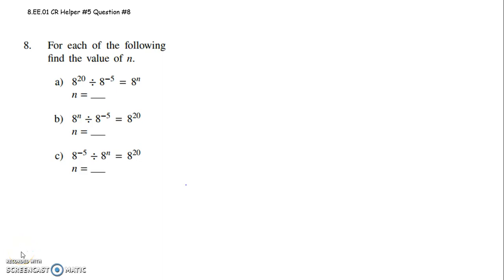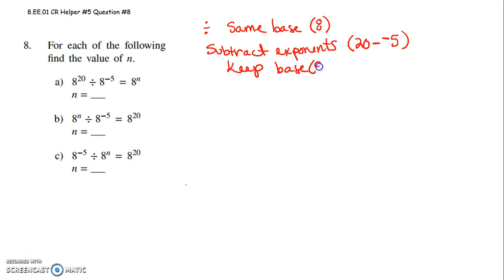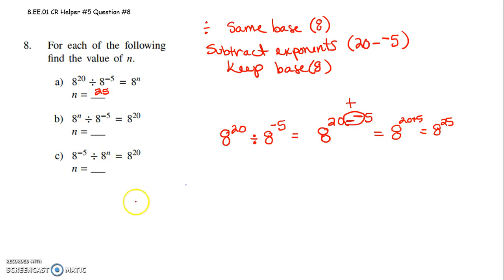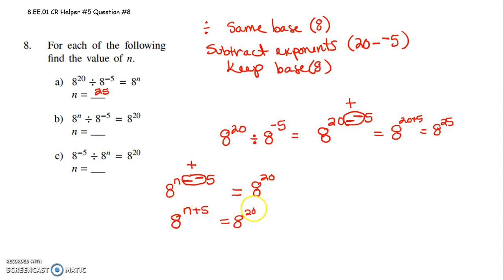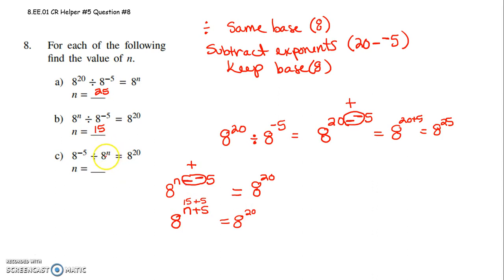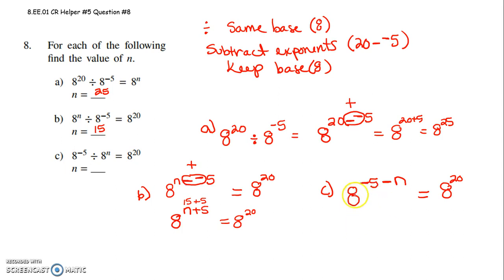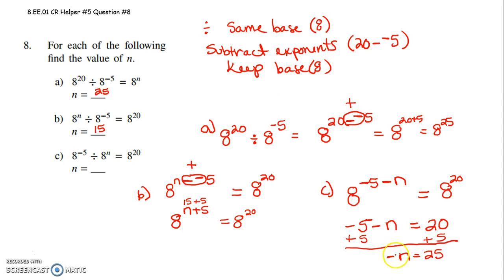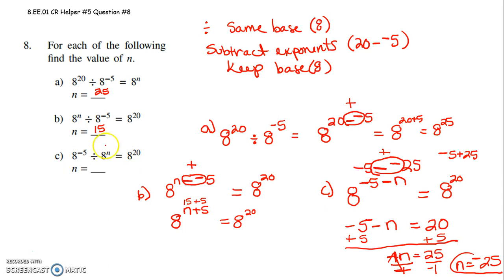8 EE 01 Grade 8 CR helper #5 Question #8